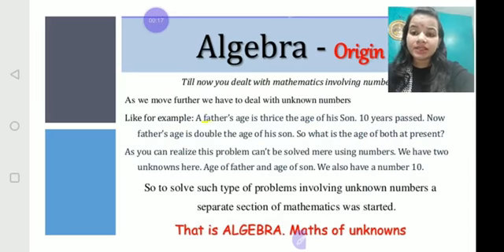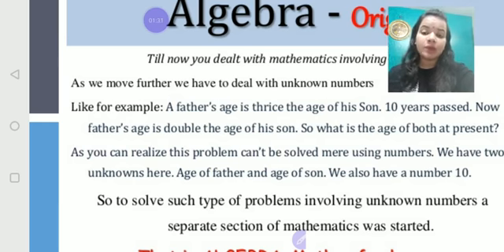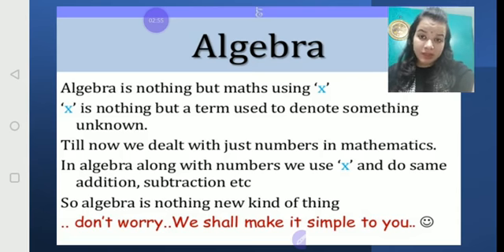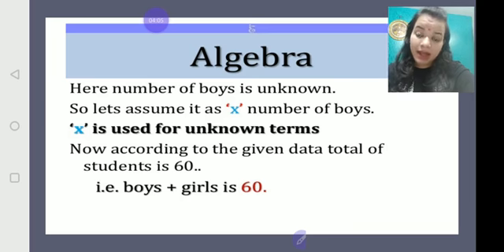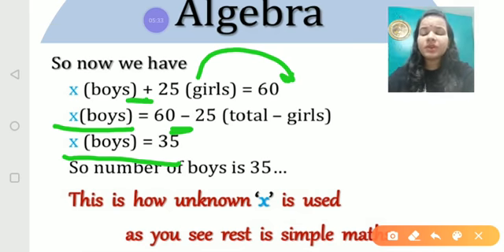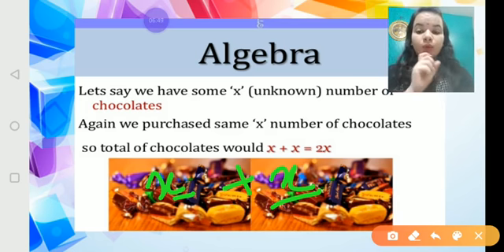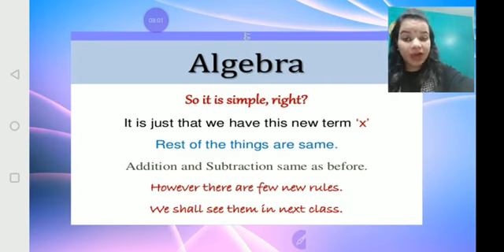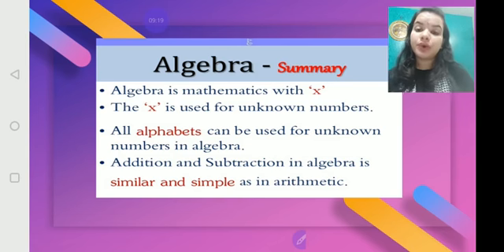Algebra lecture 1 - class 6